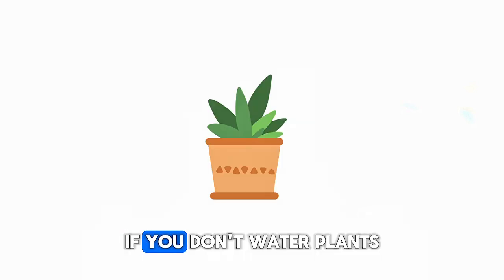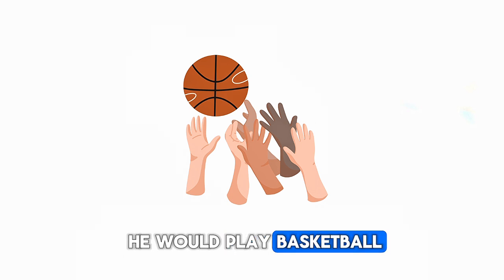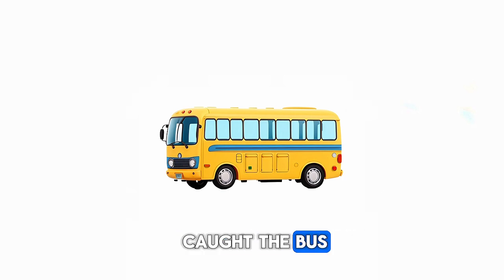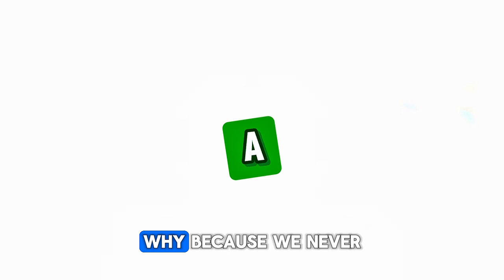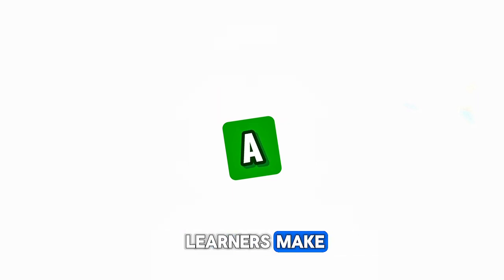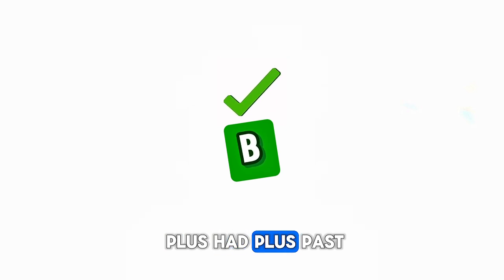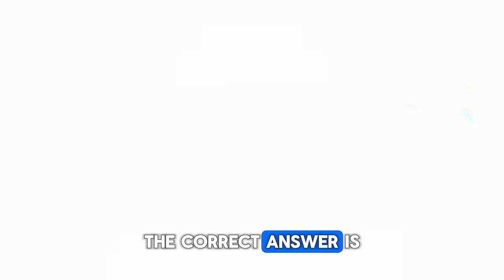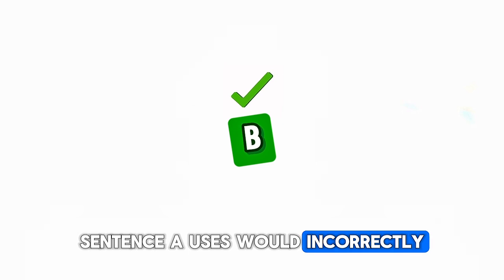Name: Aicah Sefiliyah | NIM: 06011182429020 | Class: 3B Indralaya | Course: Advanced English Grammar